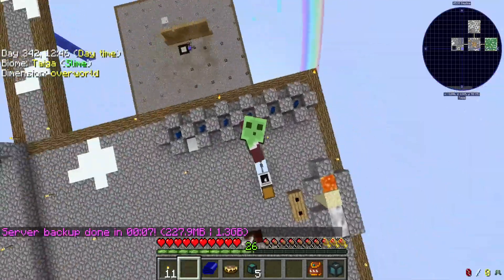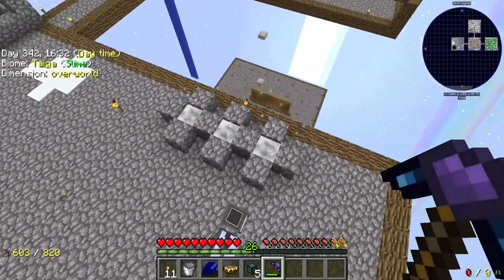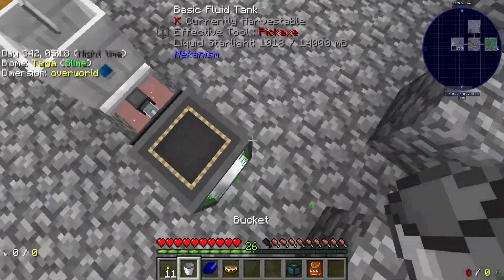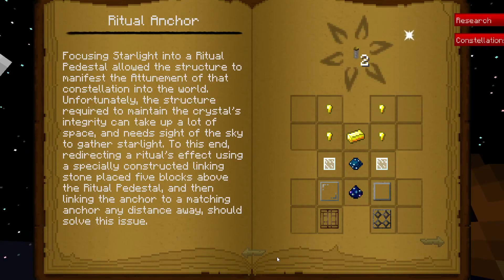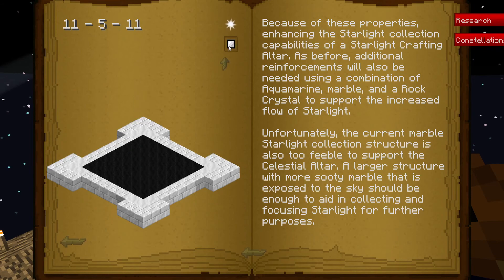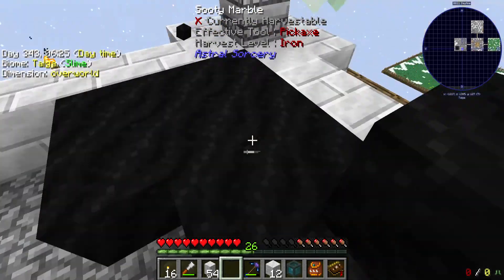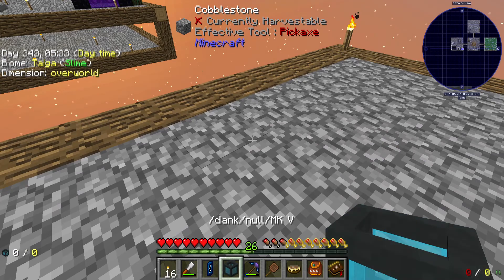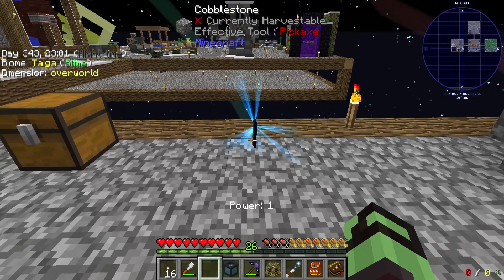Project Ozone 3 Kappa Mode #70 Celestial Crystals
This time in Project Ozone 3 Kappa mode we get into some advanced astral sorcery. Starting the long tedious challenge of getting high stats on some celestial crystals. This is followed by lots of confusion about how to do astral sorcery. Toon in next time for more astral sorcery hopefully getting the Horologium ritual up and running.